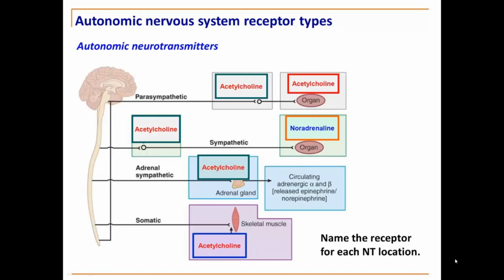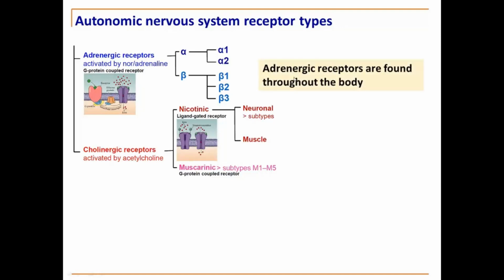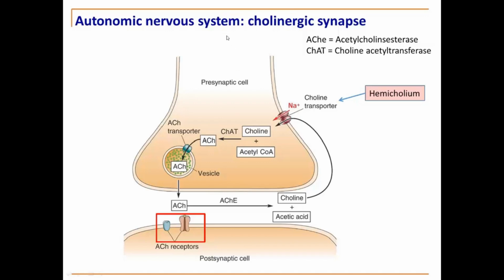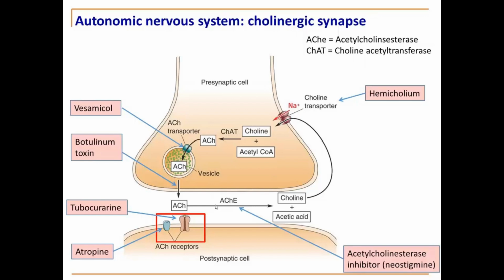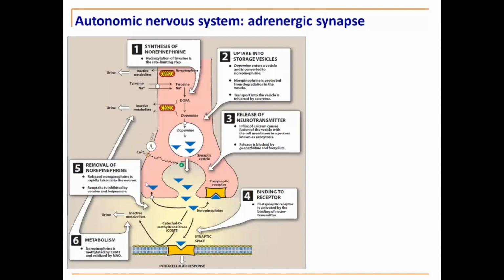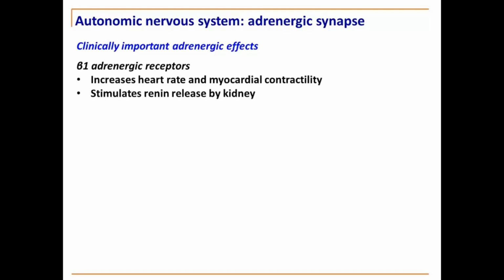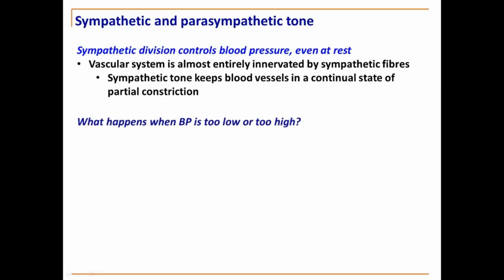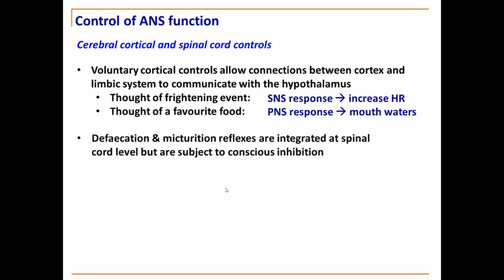Autonomic nervous system receptors: The switches that control your body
Your heart, lungs, blood vessels and digestive system all respond to autonomic nerves, but the effects depend entirely on which receptors are activated.

In this lecture, we explore nicotinic, muscarinic and adrenergic receptors, examining how acetylcholine, noradrenaline and adrenaline produce their physiological effects. We also introduce key autonomic drugs and explain how they can stimulate or block autonomic activity.